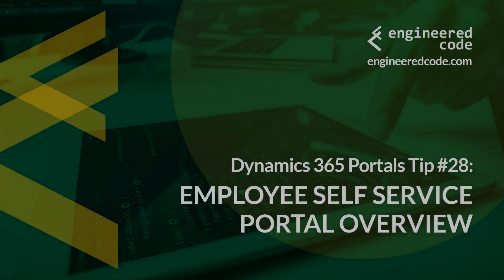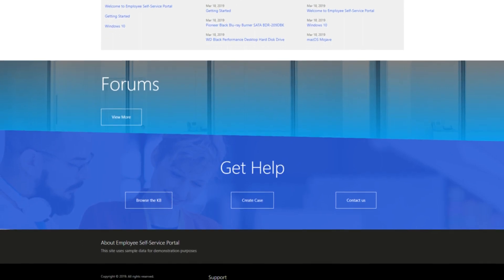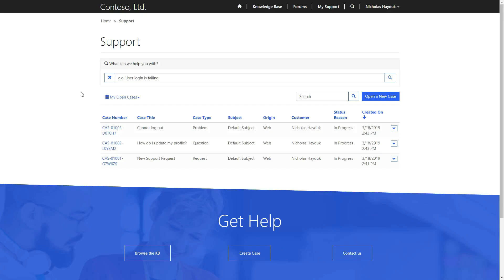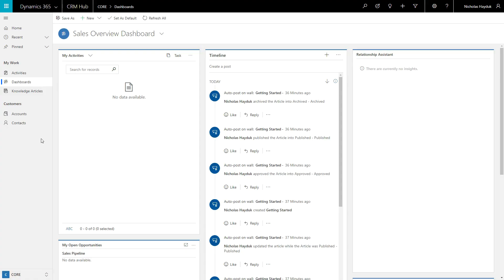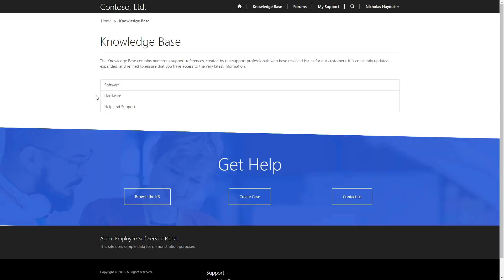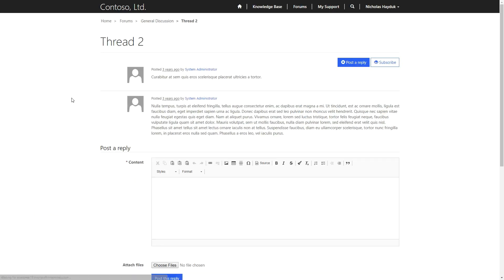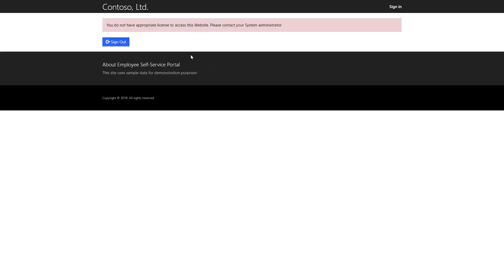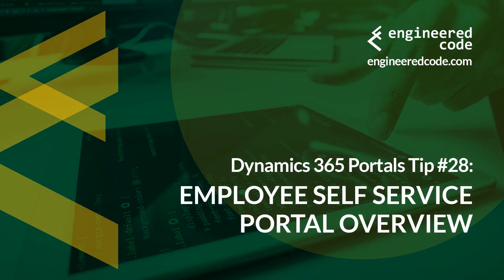Dynamics 365 Portals Tip #28 - Employee Self Service Portal Overview - Engineered Code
In this tip I provide an overview of the Employee Self Service Portal, one of the templates available to start from when create a Dynamics 365 Portal.  The Employee Self Service Portal contains functionality like help desk, discussion forums, and knowledge base, and is unique in that it requires the use of Azure Active Directory for authentication.